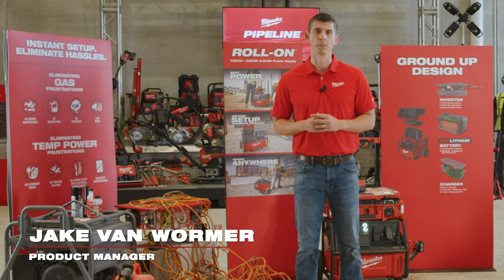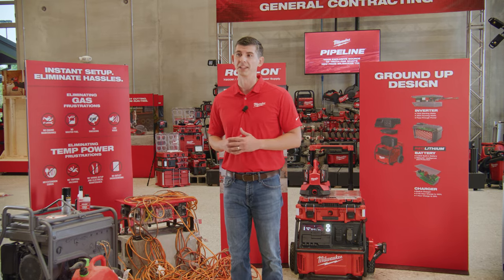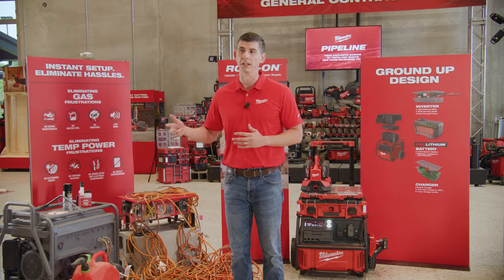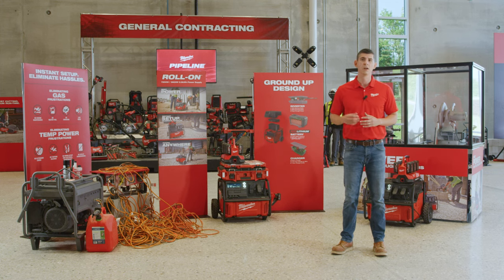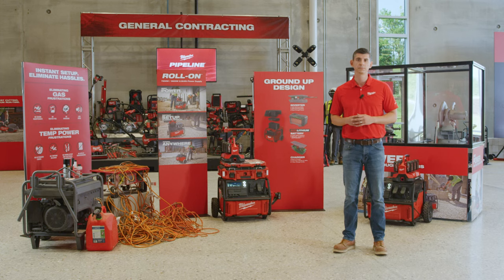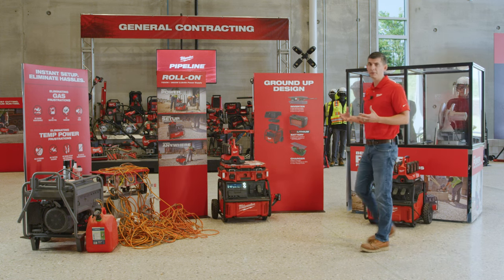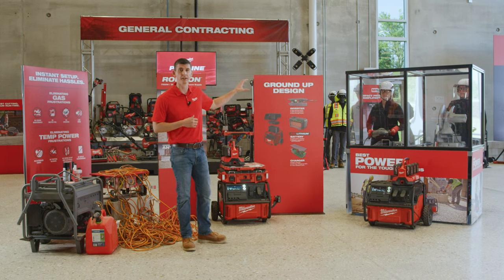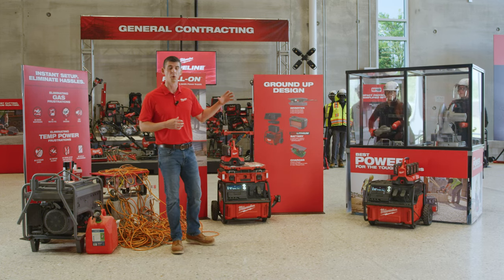Milwaukee ROLL ON 7200W3600W 2 5KWH Power Supply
The MILWAUKEE ROLL-ON 7200W/3600W 2.5kWh Power Supply provides the best power for the toughest jobs, instant set-up to eliminate gas and temporary power hassles, and provides power anywhere. ROLL-ON includes a REDLITHIUM Integrated 2.5kWh Battery which provides high power and runtime to sustain high-demanding applications. This battery is non-removable, and no additional batteries are needed. ROLL-ON is equipped with (2) 20A duplex breaker outlets, (1) USB-C, and (1) USB-A to provide power for multiple 20A corded tools, chargers, and sensitive electronics. The Power Supply delivers 7200W of starting power and 3600W of running power to power tough applications. ROLL-ON's pure sine wave inverter protects sensitive electronics and features pass through power for the ability to charge and discharge simultaneously. ROLL-ON can be instantly set-up on the job, eliminating the hassles of gas or temporary power such as heavy extension cord use, outlet overcrowding, maintenance, pull starts, and gas management, in order to maximize your productivity on the job. With the ability to be powered anywhere, ROLL-ON can be used from indoors to temporary outdoor use with no emissions, quiet operation, and IP54 rating to withstand jobsite conditions. The power supply is fully compatible with the PACKOUT Modular Storage System and includes 9.5" All-Terrain Wheels to withstand jobsite environments such as gravel, dirt, and mud. Integrated with ONE-KEY™ technology, allowing the ability for tracking, management and adjustable charge rate options to maximize outlet usage onsite. ROLL-ON includes a 3-year warranty. Compatible with the ROLL-ON 7200W/3600W 2.5kWh Power Supply Cover (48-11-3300) to protect against dust and debris in storage (sold separately).